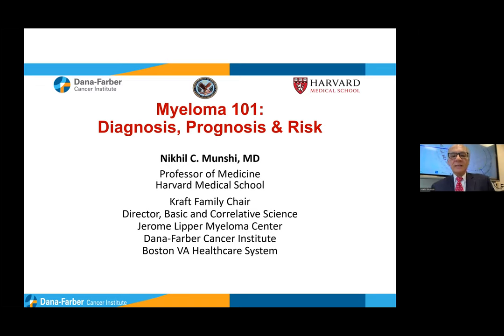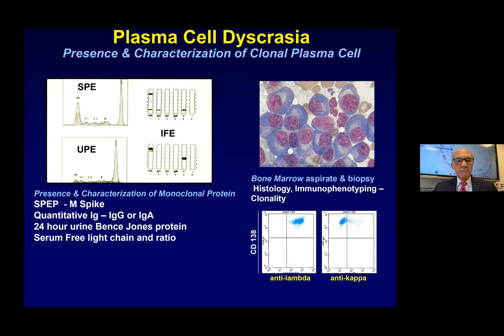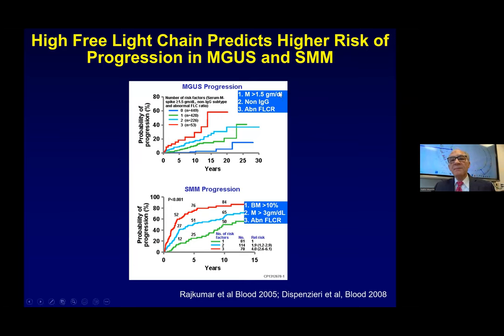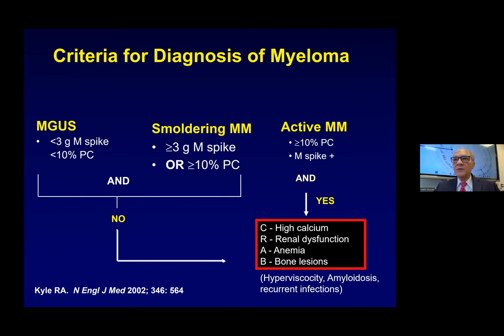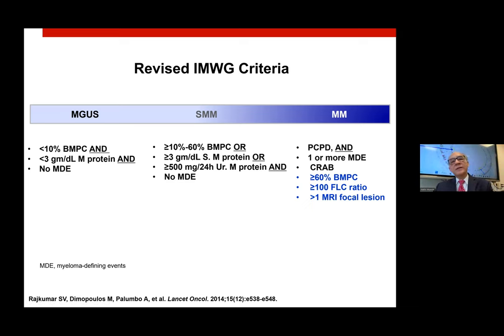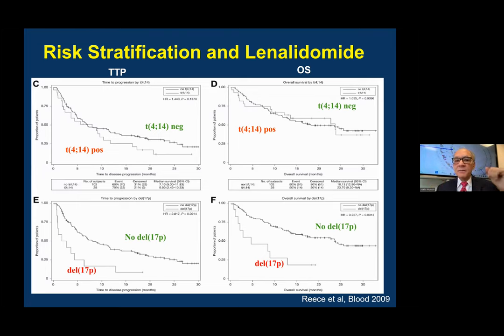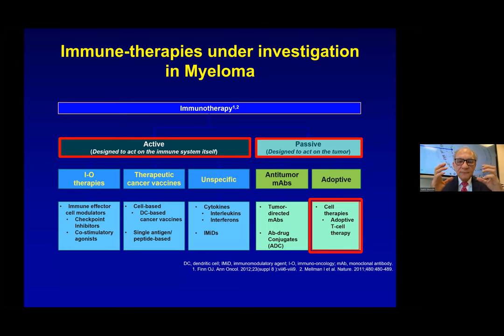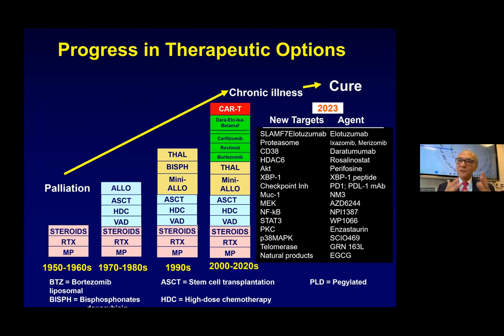Myeloma 101: Diagnosis, Prognosis & Risk | Dana-Farber Cancer Institute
Nikhil Munshi, MD, gives an introduction to multiple myeloma – what it is, how it is diagnosed, how risk and prognosis is determined, and new treatment opportunities.